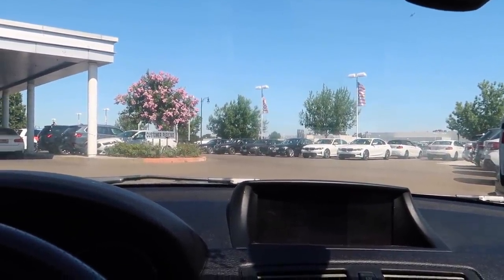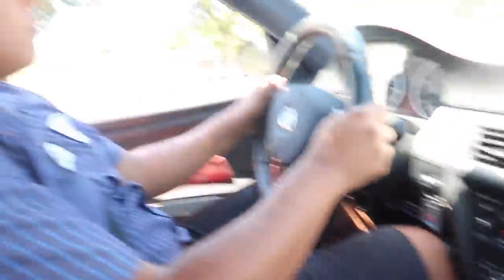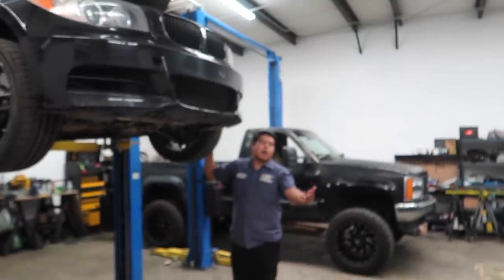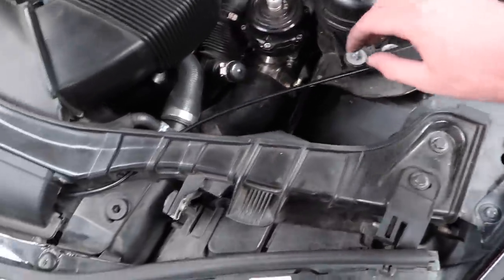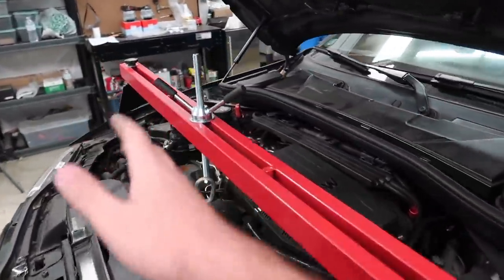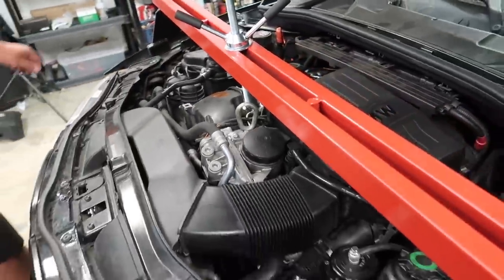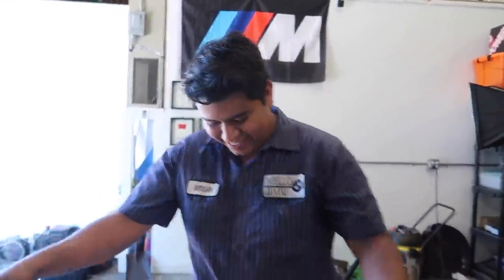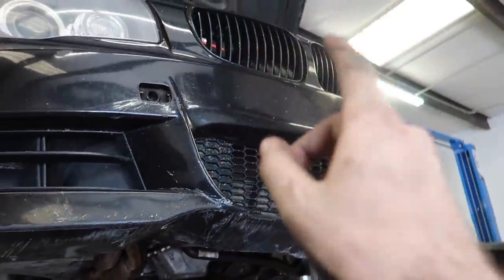800HP 135I SUPERCAR KILLER BUILD! (PART.1)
YESSSSSS, we are finally building a track/drag/ drift car on this channel. Spoke with some companies, its looking goooooood boys!

MW 435I MOD LIST:
KiesMotorsports (NOUR5)
BurgerTuning
ShineArmor (NH10)
AzaAutoWheel
Suvneer
FitedRacing
TireWheelZone

800HP 135I SUPERCAR KILLER BUILD! (PART.1)